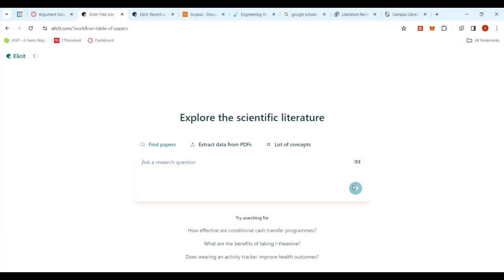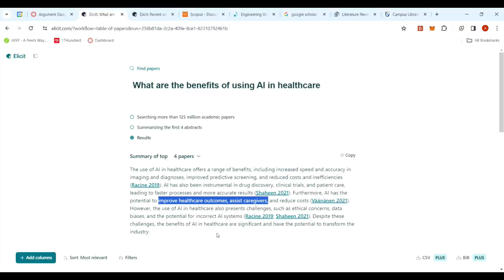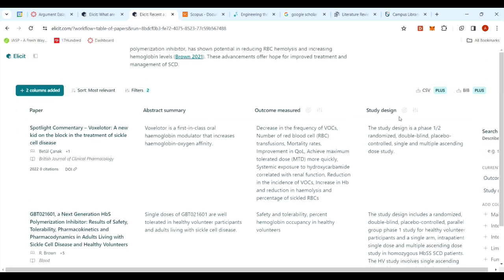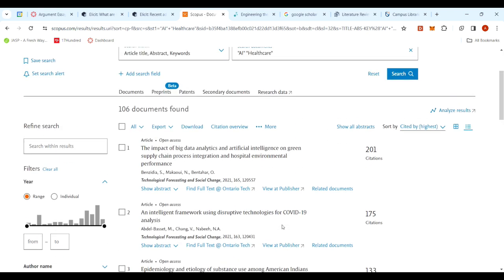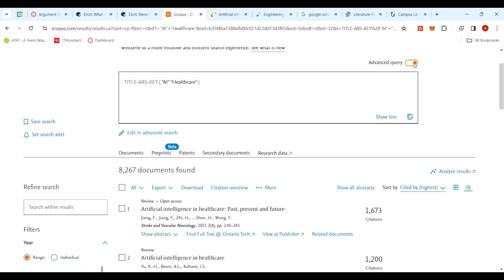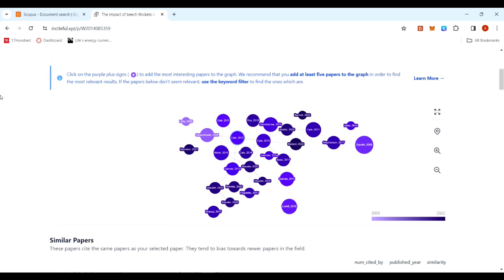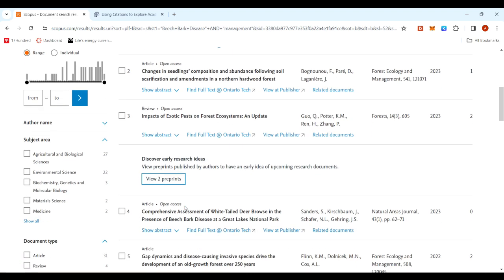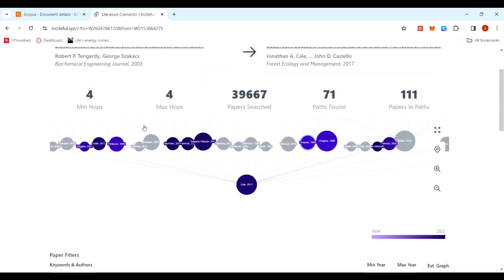How to conduct a better literature search (AI Tools & Mind maps)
0:00 Why is an effective literature important?
0:23 Elicit: AI powered literature search tool
4:38 Scopus Database
8:46 Inciteful - Mindmap Tool
14:18 Low-quality outro lol